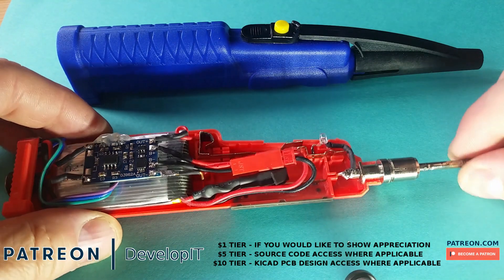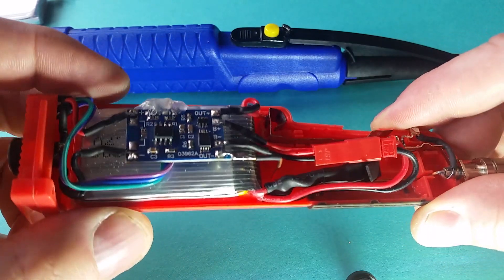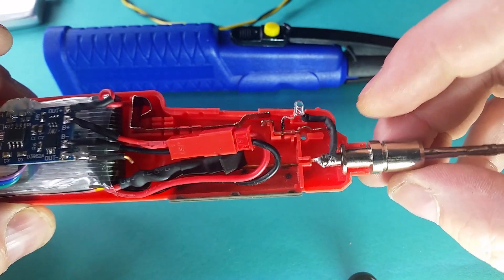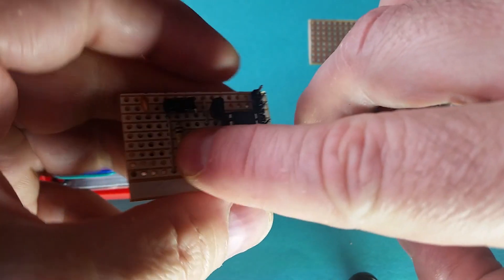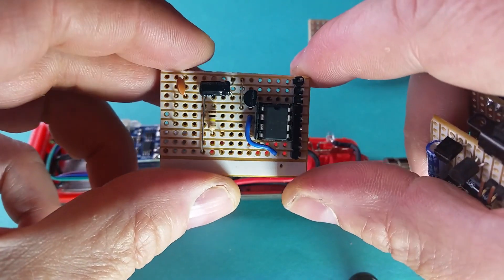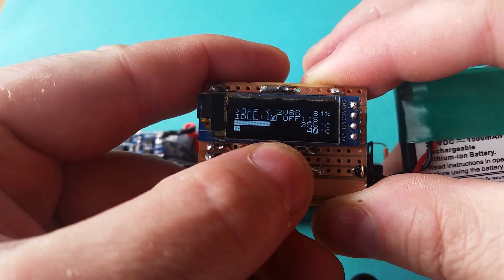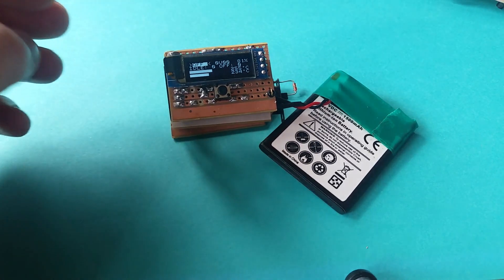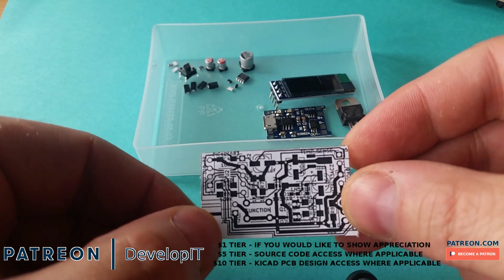Cheap Battery Soldering Iron Upgrade Phase One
Phase one of upgrading a cheap battery powered soldering iron to use a Li-ion rechargeable battery.
Phase two will be to thermostatically control the temperature using a Microchip PIC 12F683 micro-controller and OLED display.